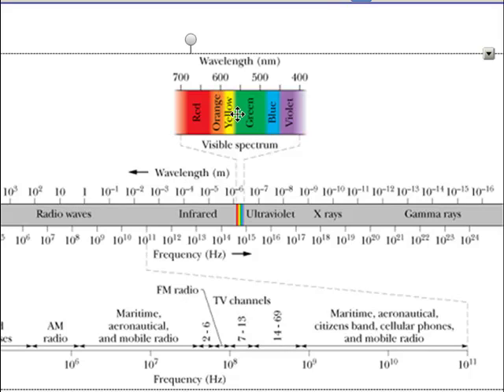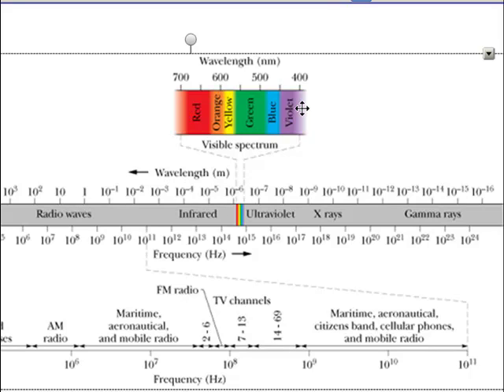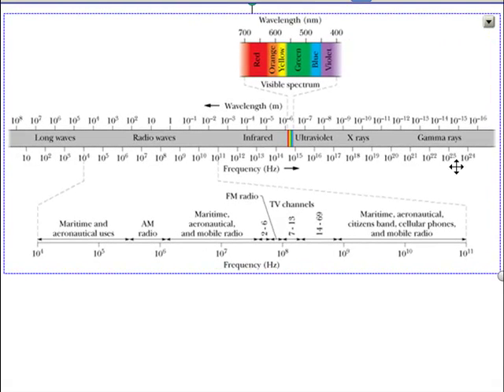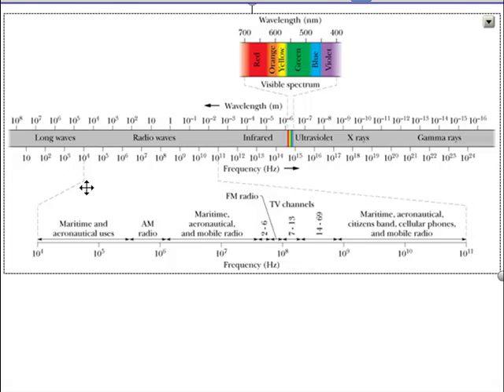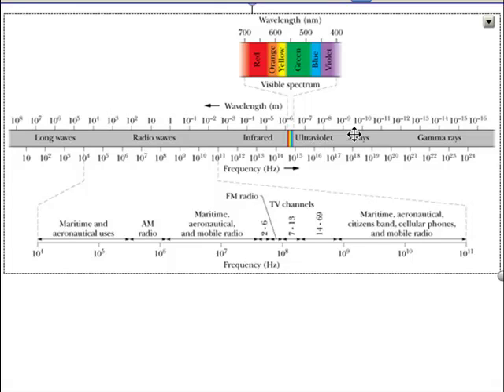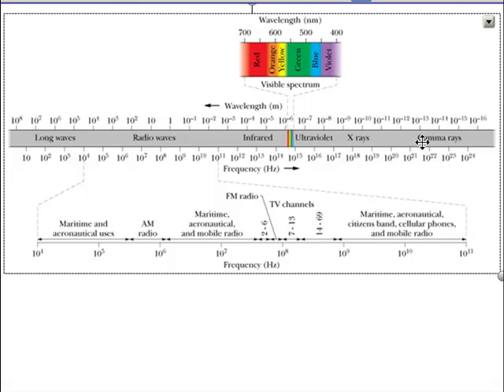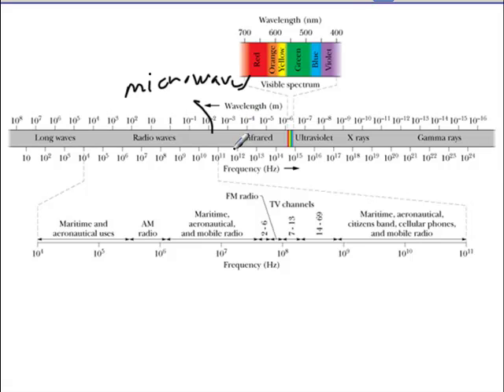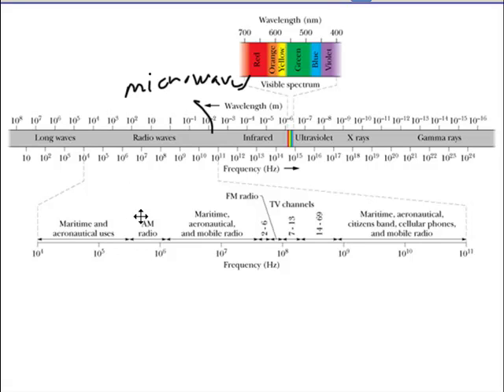Lecture 33 22 ElectroMagnetic Spectrum